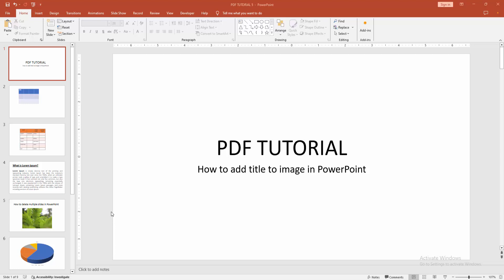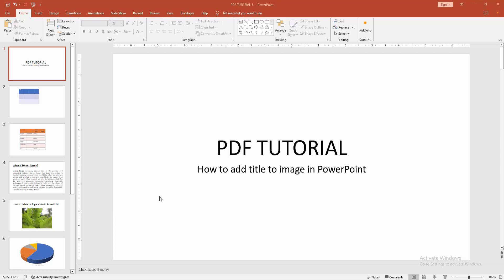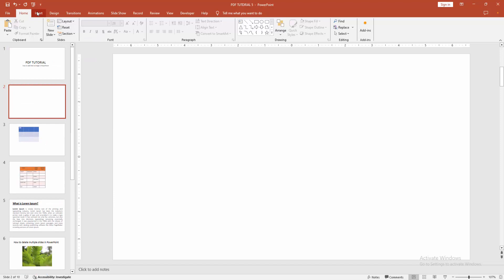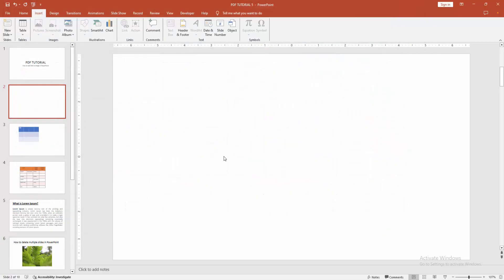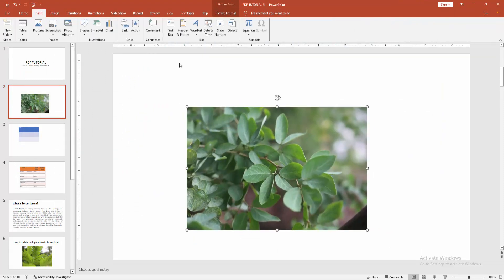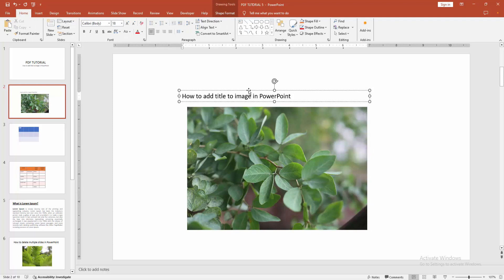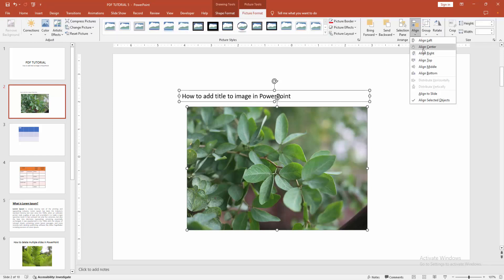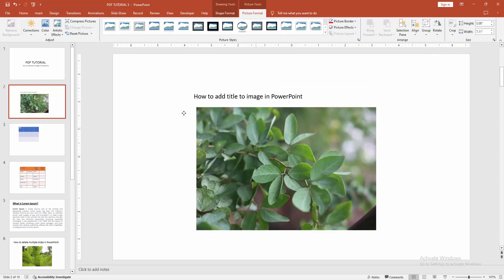How to add title to image in PowerPoint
Assalamu Walaikum,
In this video I will show you, How to add title to image in PowerPoint.  Let's get started.